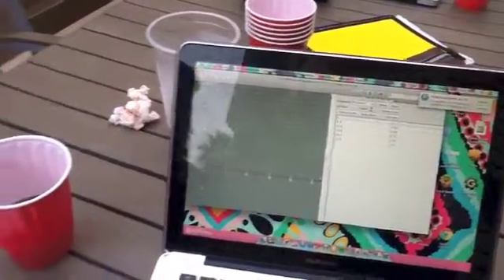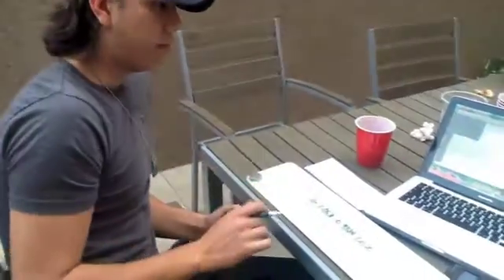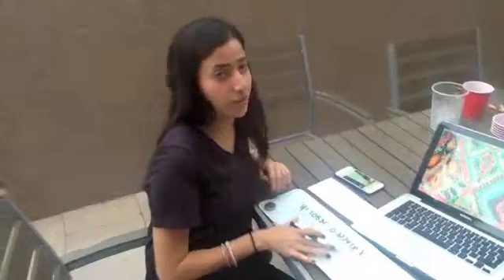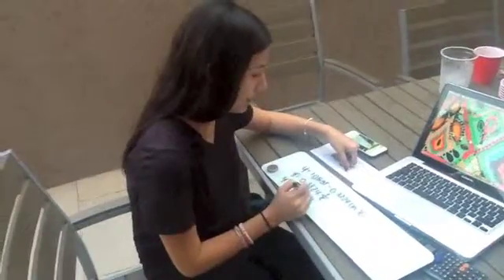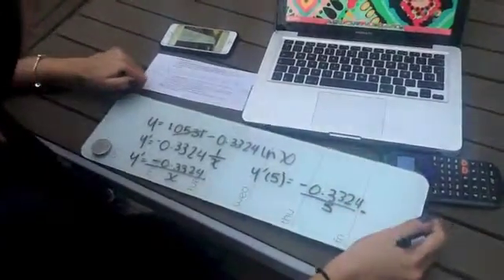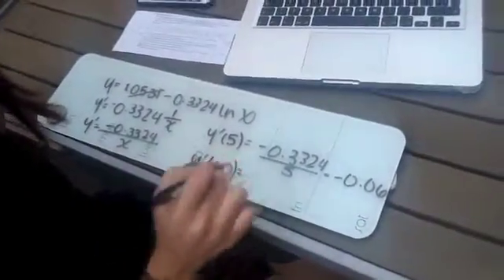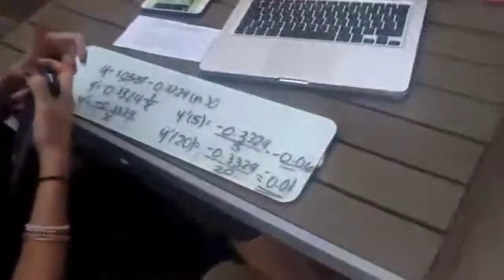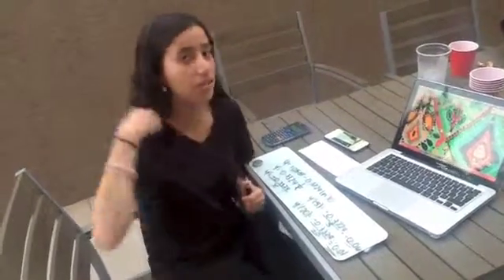Math Final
María Elisa Treviño A01193912
Mario Colorado A01193379
Alejandro Charur A01193912

Group: 11:30

Number Problem 3